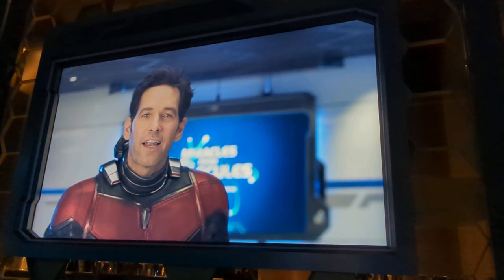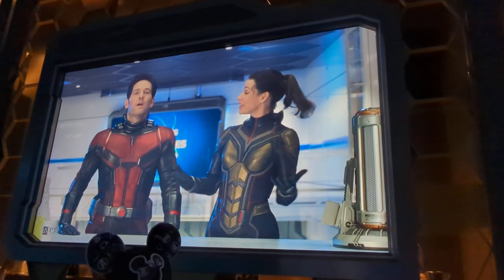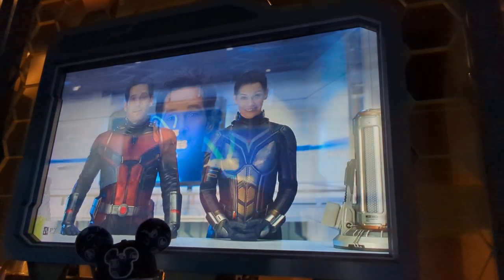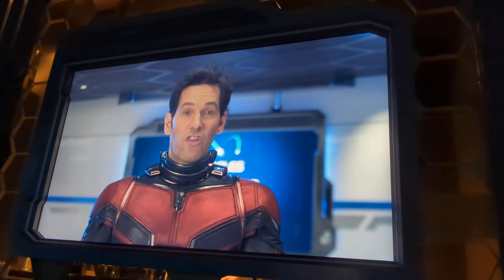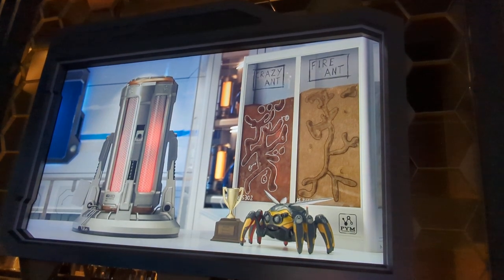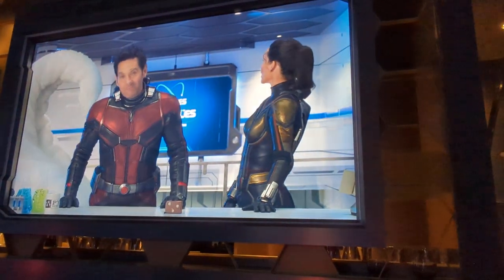Miracles From Molecules - Avengers: Quantum Encounter - Worlds of Marvel - Disney Wish - Part 1 of 3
From Disney's website - Help save the day when something goes awry with Ant-Man’s Pym Particle technology.

Follow Ant-Man and The Wasp as they embark on a public-speaking engagement on behalf of the Avengers, hosting a special presentation of the most powerful Super Hero technologies—including Captain America’s shield, Iron Man’s arc reactor and their own Pym Particles.

During the hands-on demonstration of the Quantum Core—a brand-new device that uses highly advanced, yet unstable, Pym Tech to shrink and grow targets at the push of a button—something goes dreadfully wrong. A few “misfires” result in real trouble when an unexpected villain shows up with a fearsome army in tow, eager to get their hands on the powerful quantum technology. Ant-Man and The Wasp need all the help they can get to save the day, calling on Captain America, Captain Marvel, Spider-Man and the brave diners on board the Disney Wish for backup.

That’s where you, our honored Guest, comes into play. Every table at Worlds of Marvel is equipped with its own interactive Quantum Core. And when enough of them are activated at the same time, the entire dining room will become supercharged as energy pulses through the power channels in the walls and ceiling. What ensues is a series of surprises in all shapes and sizes as this exciting cinematic dining experience unfolds before your very eyes.

This video was recorded on the Disney Wish cruise ship on 1/21/2023.